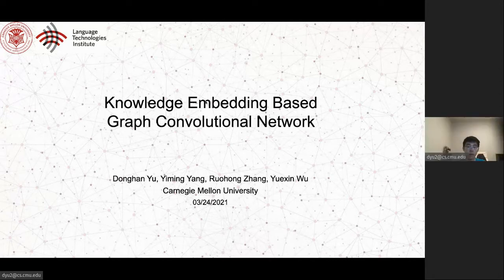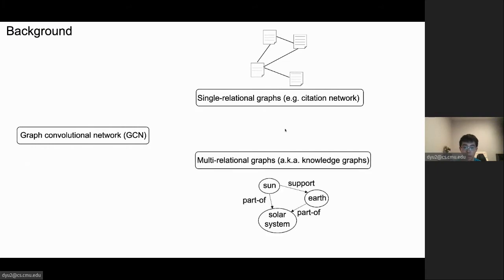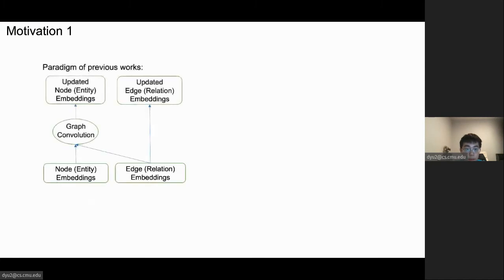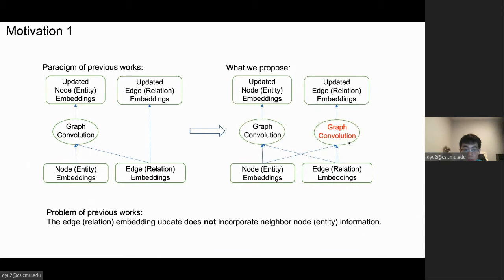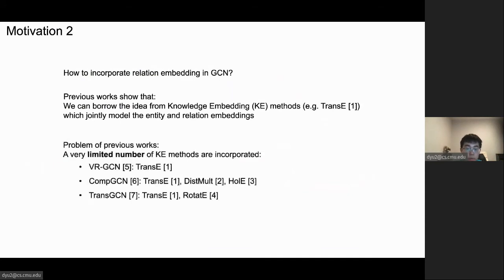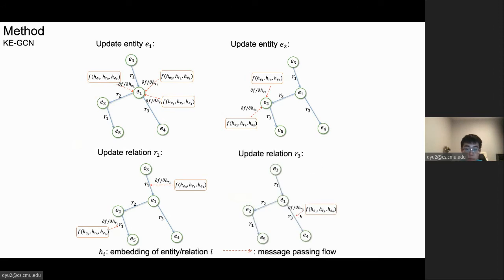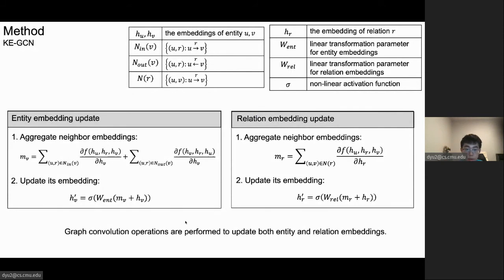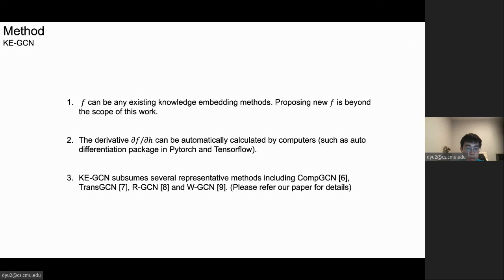Knowledge Embedding Based Graph Convolutional Network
Authors: Donghan Yu,  Yiming Yang,  Ruohong Zhang,  Yuexin Wu